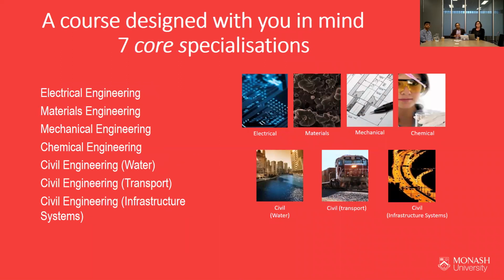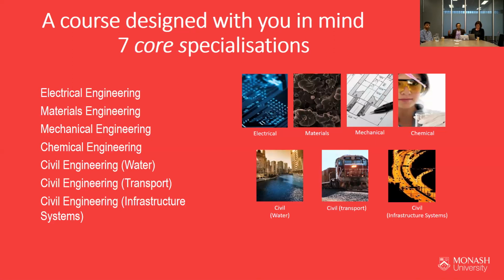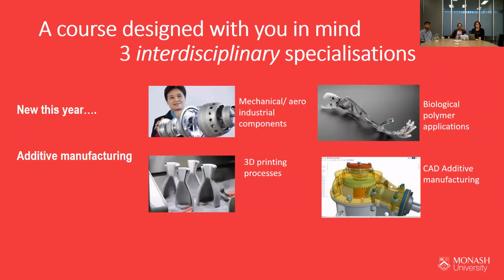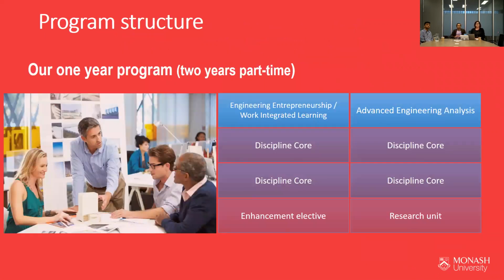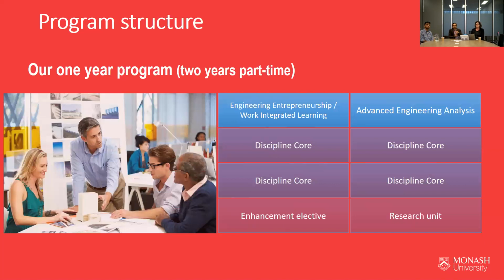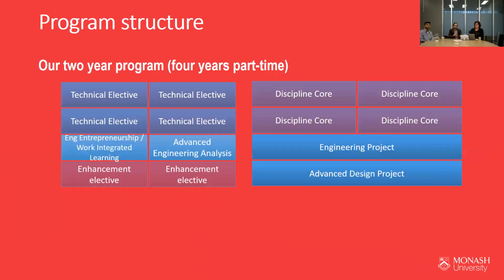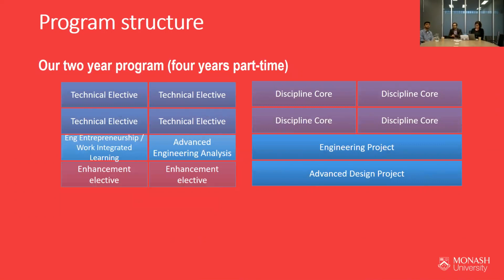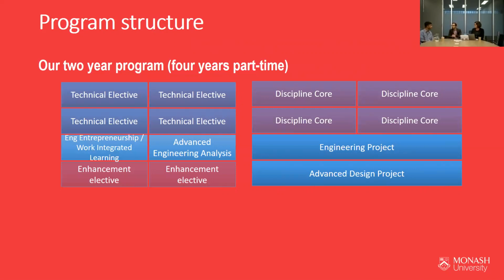Monash University - Master of Advanced Engineering Webinar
Drive change with the Master of Advanced Engineering is an engaging and informative webinar which discusses the course in in-depth detail. Find out how the course has been designed by engineers and discover why it's the only one of it's kind in Australia.

This webinar will also feature a highly descriptive course portfolio overview as well as the opportunity to have all your questions answered by Associate Professor Nikhil Medhekar and a current Master of Advanced Engineering student.